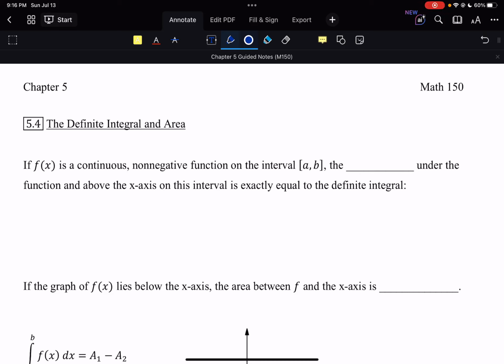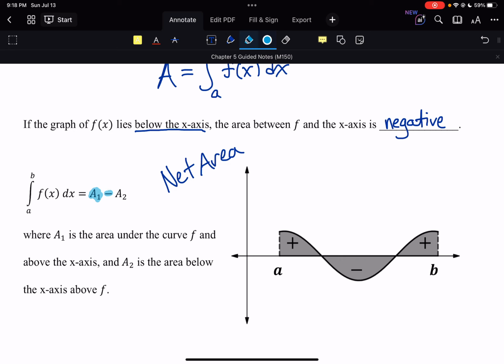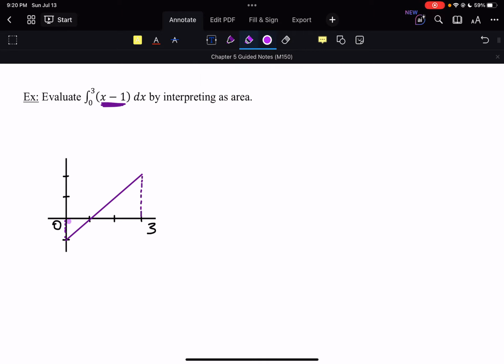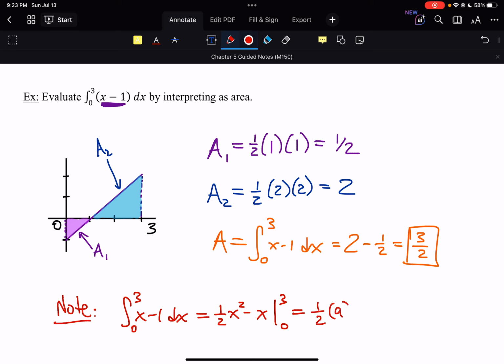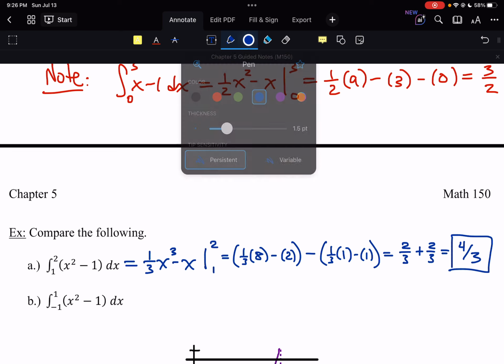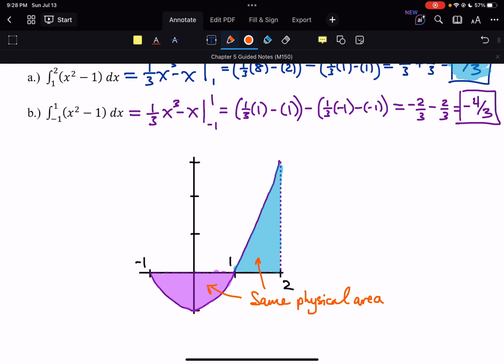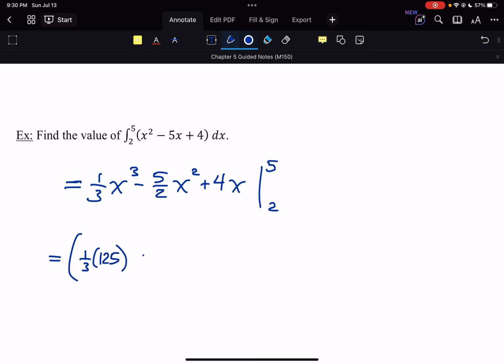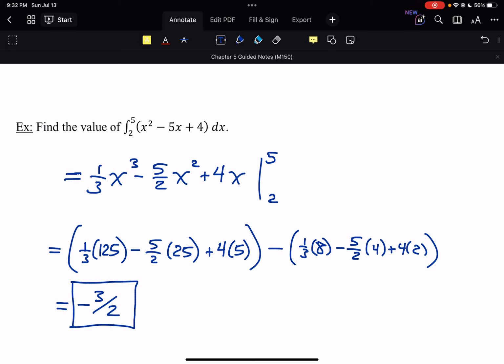Section 5.4 Lecture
Definite Integrals and Area Under Curves